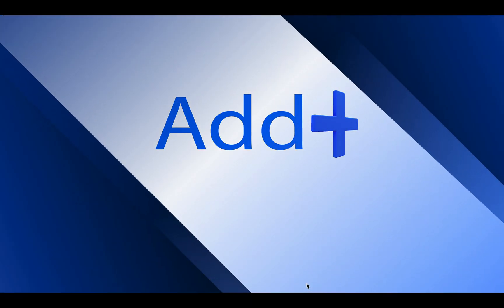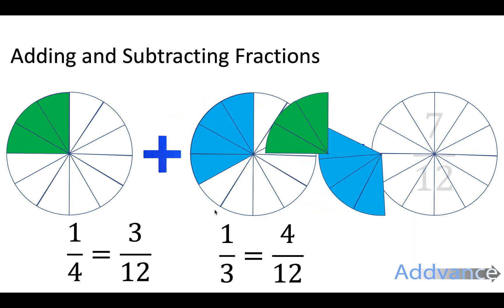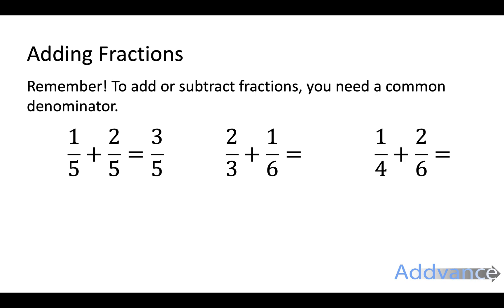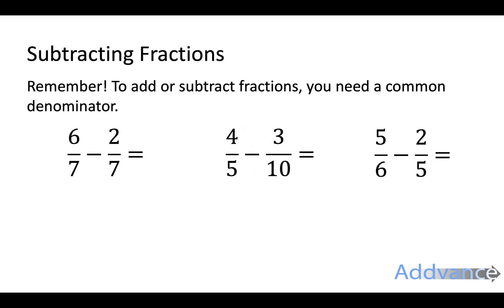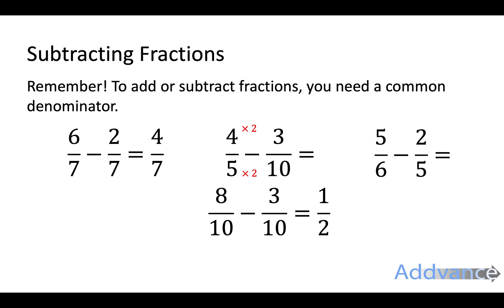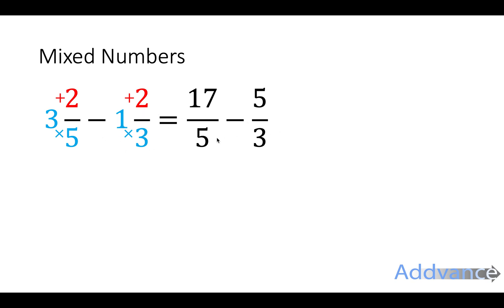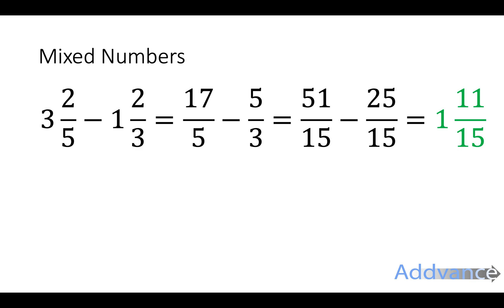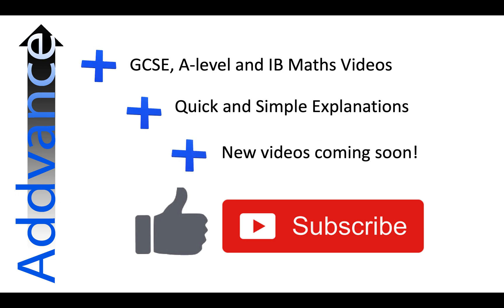Adding and Subtracting Fractions ➕➖ Addvance Maths 😊✅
Learn how to Add and Subtract fractions, including mixed numbers.